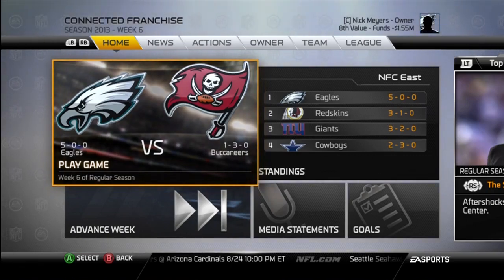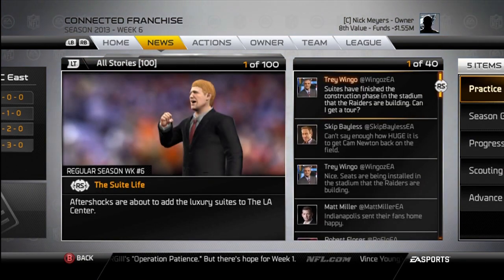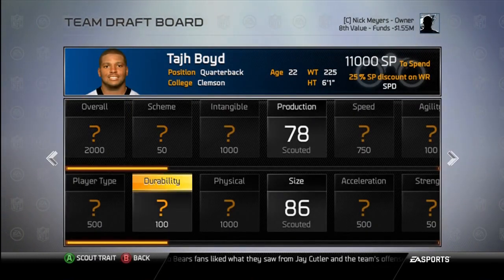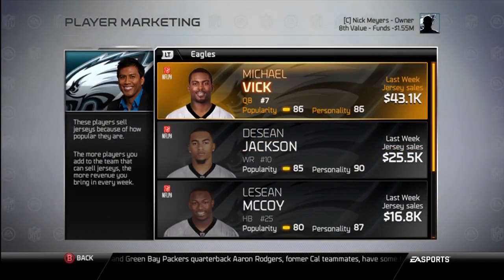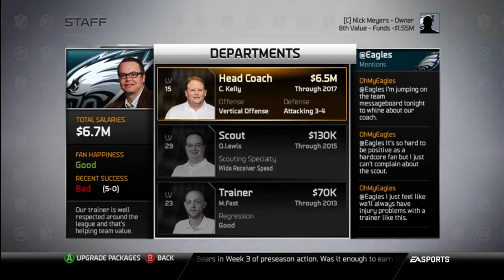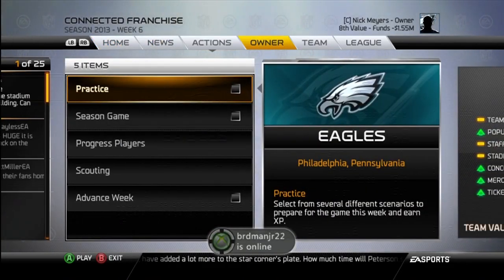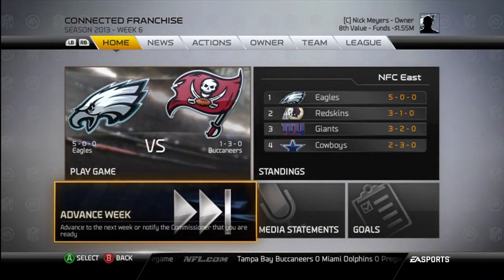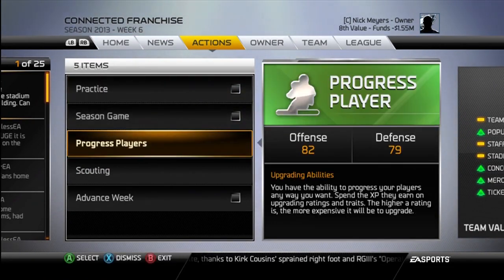Madden 25 - Early Release Connected Franchise Owner Mode Preview